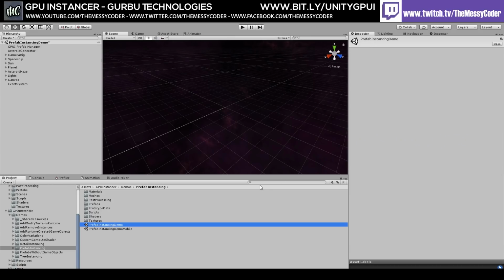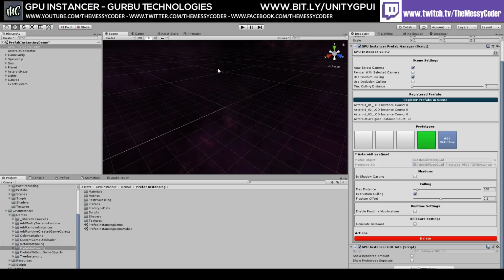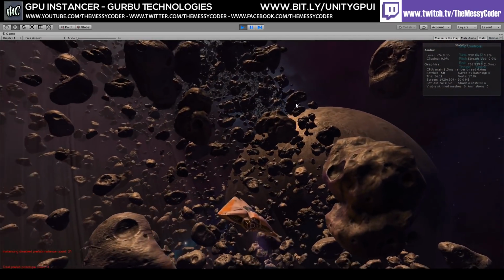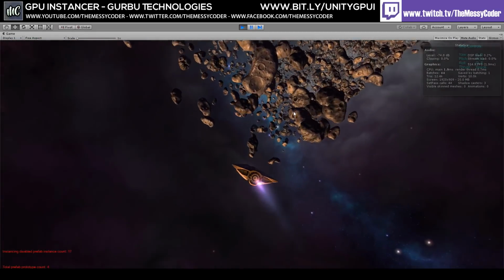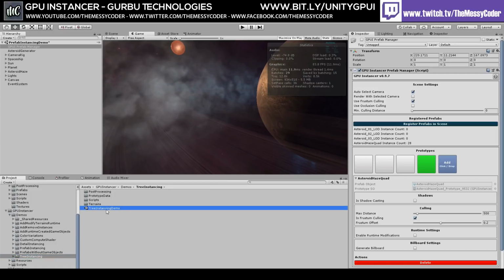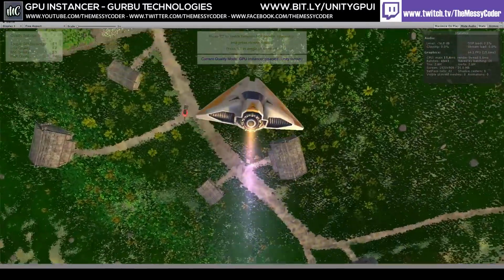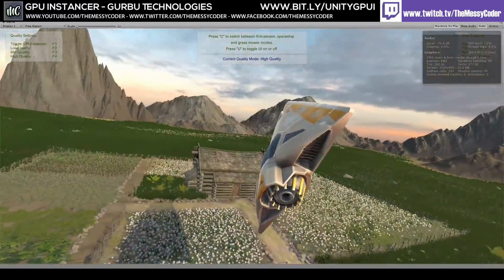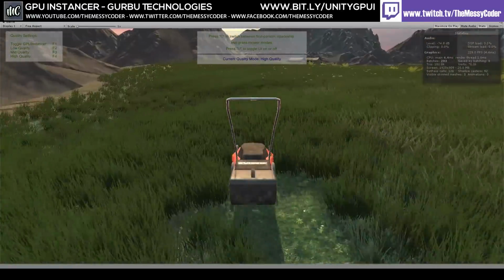Unity Asset Reviews - GPU Instancer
Do you want to get your hands on something that can turn a 30FPS scene in to a 700 FPS scene? I KNOW!! ME TOO!!!

These packs are all part of the Cyber Week Sale on the Unity Asset Store!